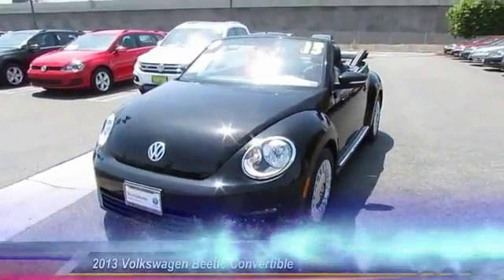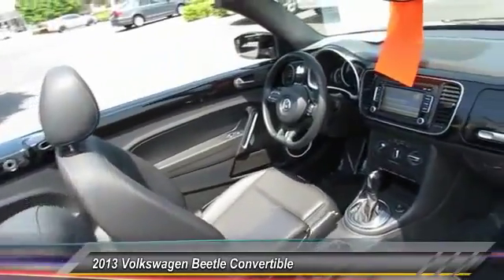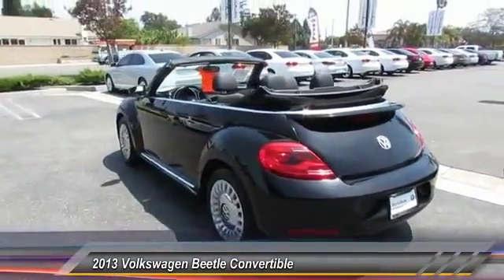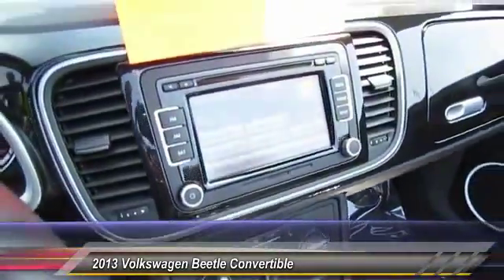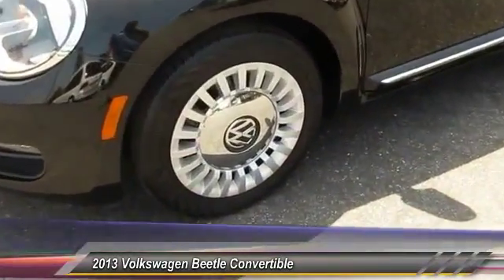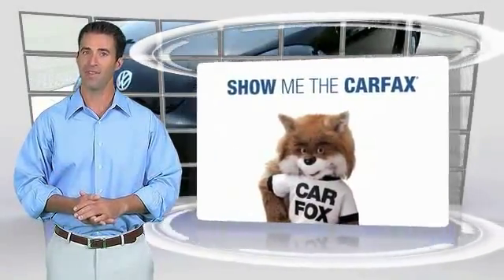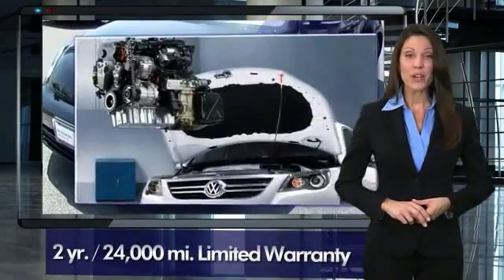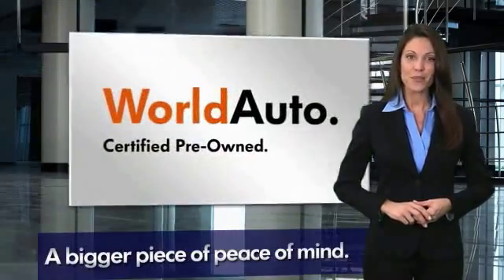2013 Volkswagen Beetle Convertible Live Garden Grove CA 17389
2013 Volkswagen Beetle Convertible 2.5L w/Tech

This is a CONVERTIBLE w/ TECHNOLOGY package! Fully Volkswagen Certified, premium touchscreen radio, Bluetooth, w/voice control, streaming audio, 8-speaker sound system, 17'' alloy wheels, key-less push-start button, and more... Visit us at Volkswagen of Garden Grove, Fwy 22 @ Euclid, minutes away from anywhere in Orange County and Los Angeles. Family owned and operated!